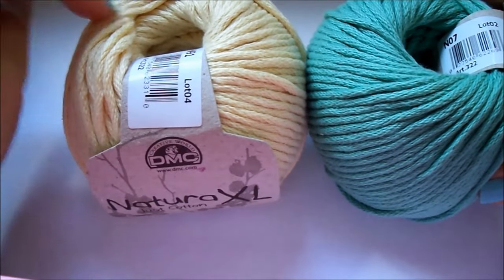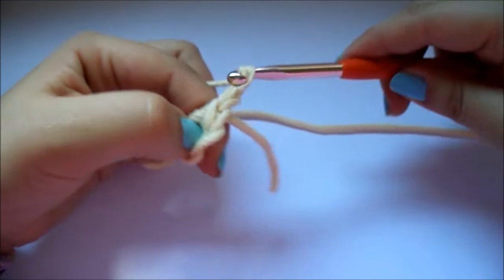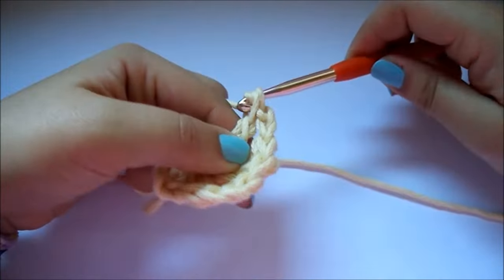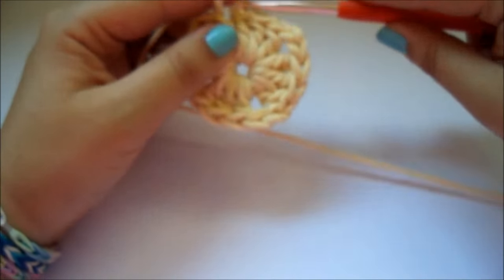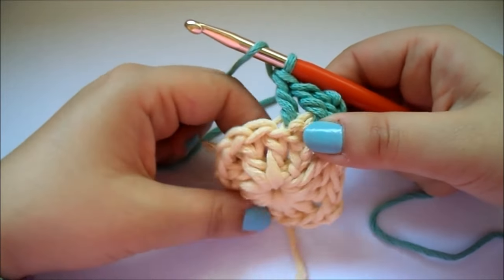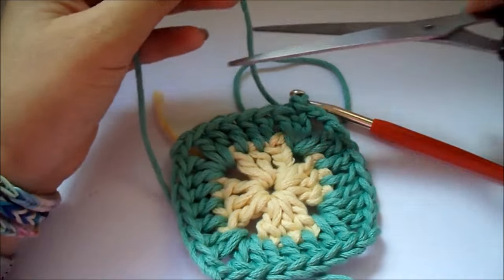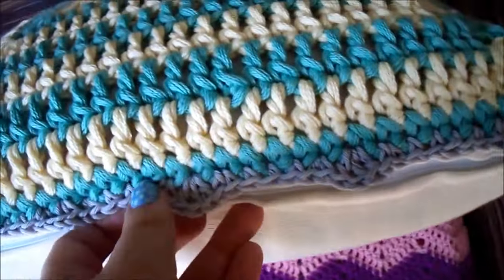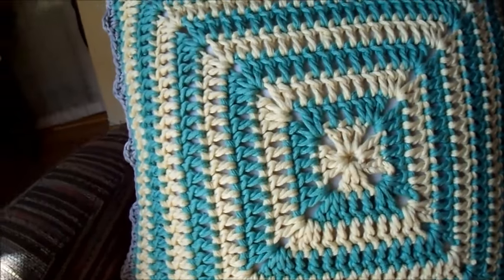Cómo hacer un cojín de ganchillo con granny square - Tutorial paso a paso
¡Aprende a reciclar y decorar tu casa con este cojín de ganchillo!

¡Gracias por verme ganchilleros!